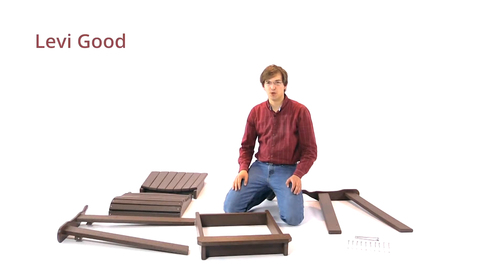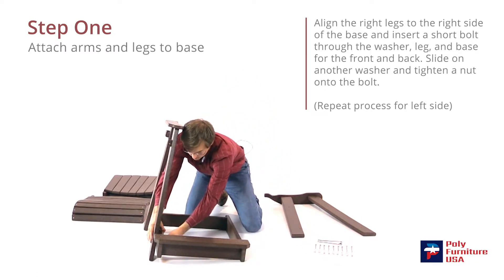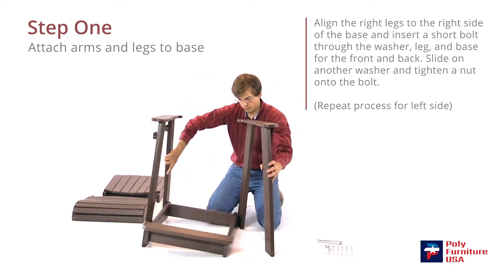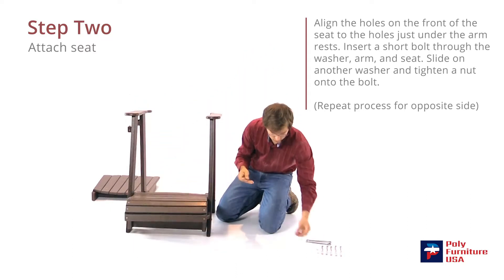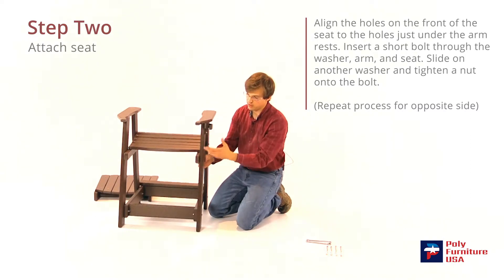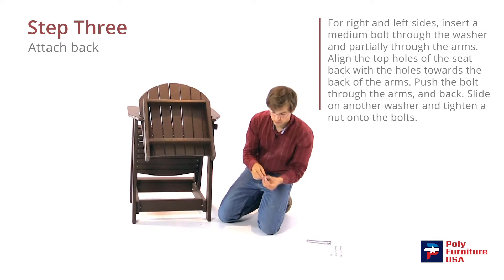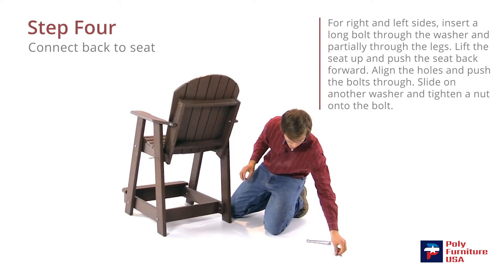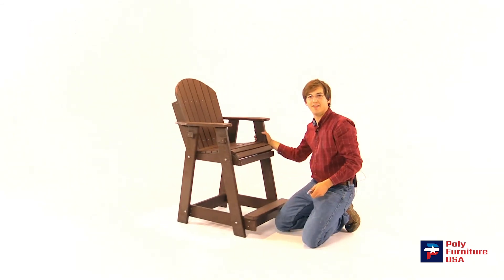Counter Chair Poly Furniture USA